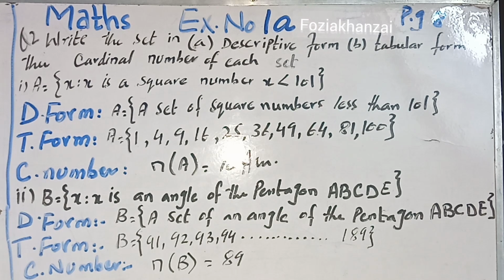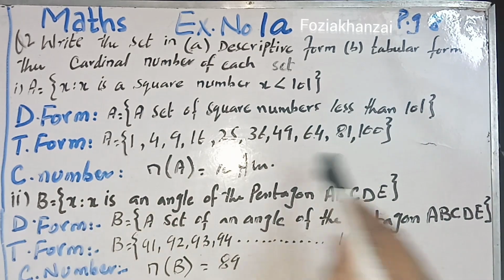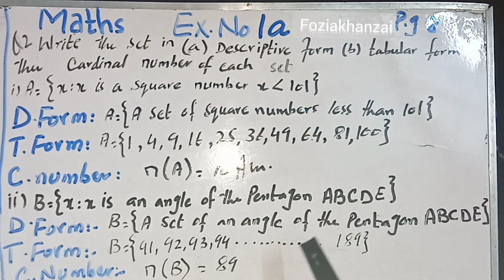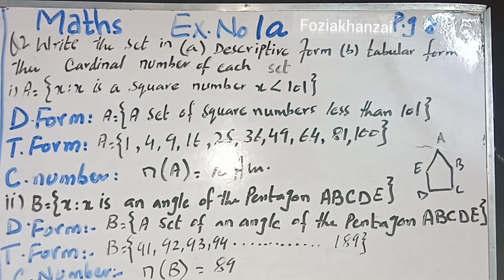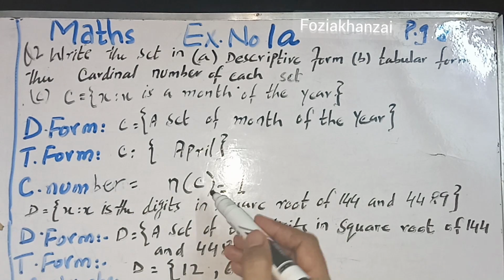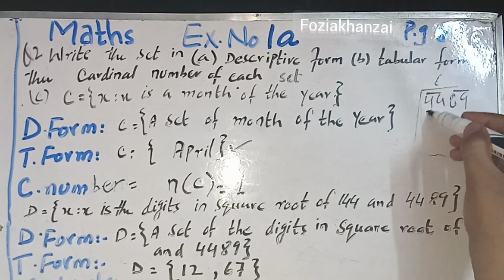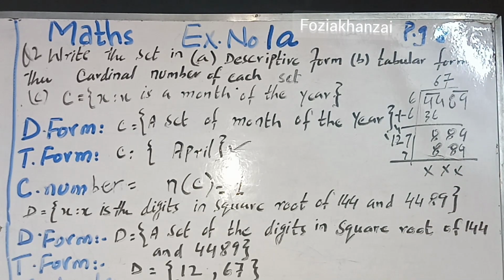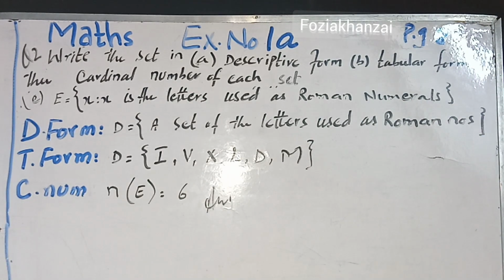unit#1 sets Q2